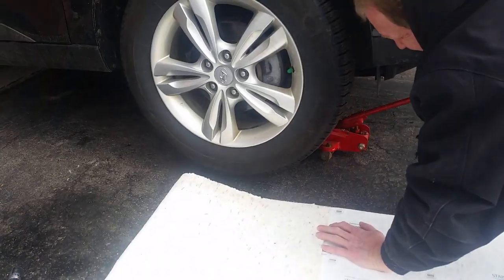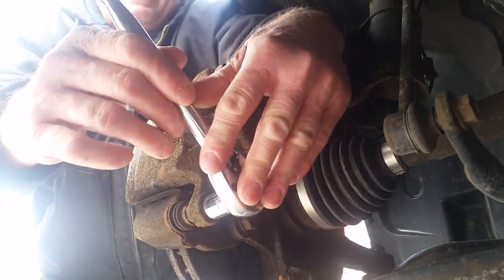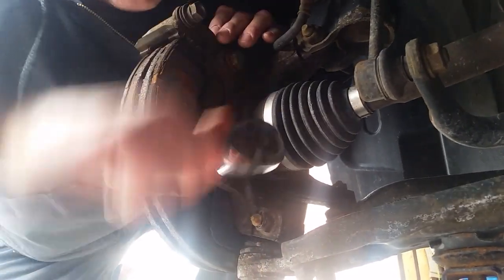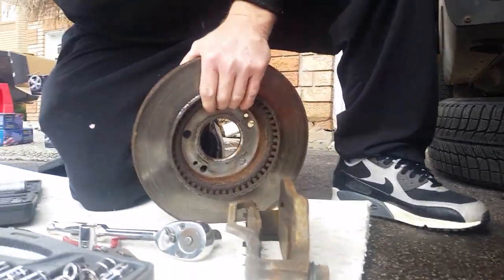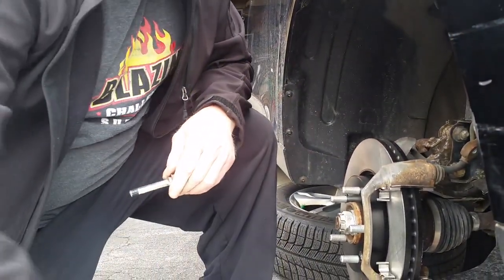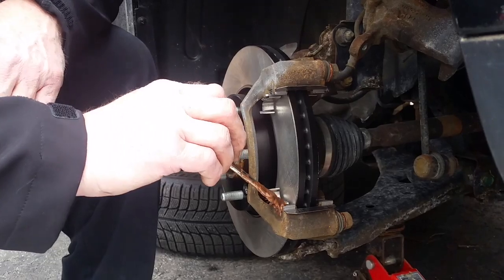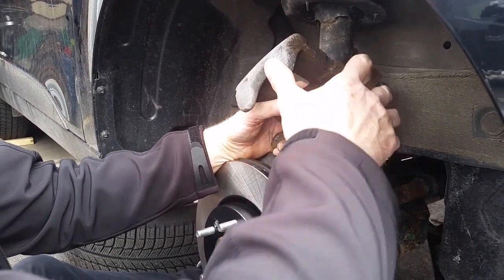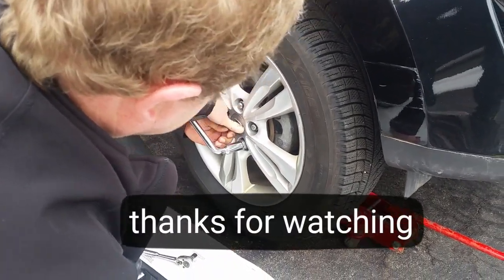How to change brake pads & rotors in a 2011 Hyundai Tucson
When you are able to do things yourself you save time and money, we show you how to change the brake pads and rotors on a 2011 Hyundai Tucson.